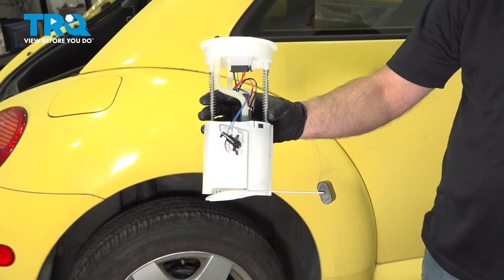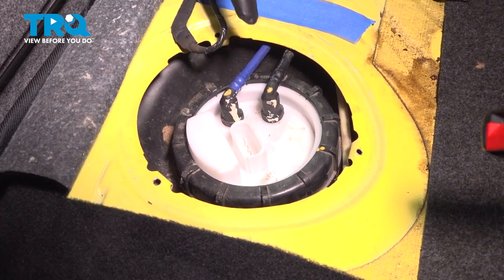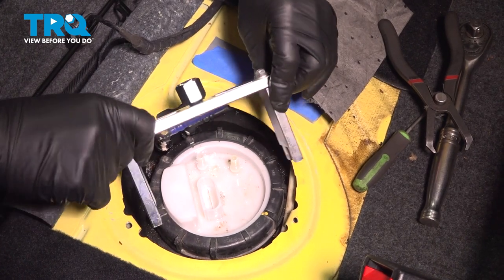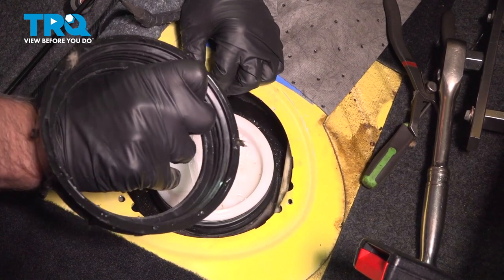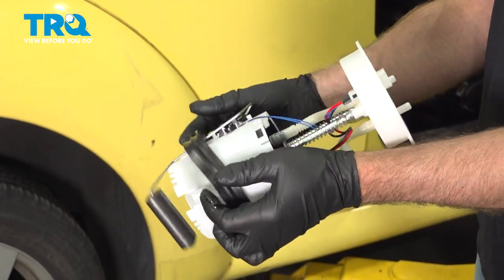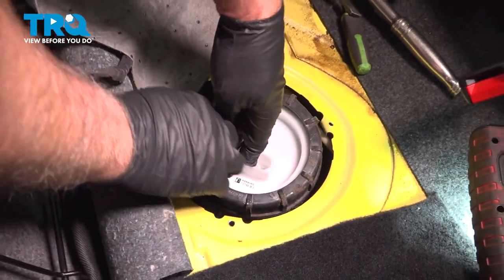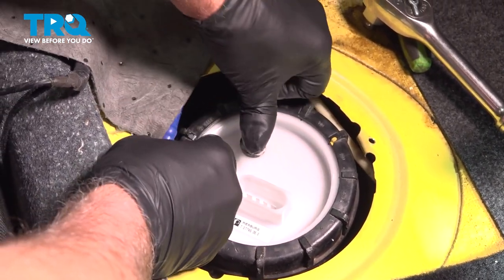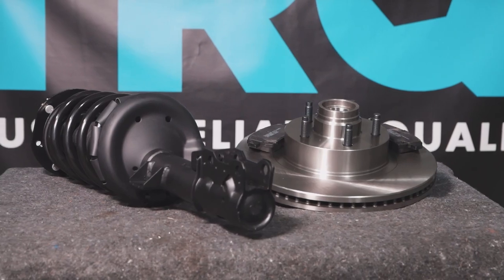How to Replace Fuel Pump Assembly 1998-2010 Volkswagen Beetle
This video shows you how to install a fuel pump assembly on your 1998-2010 Volkswagen Beetle. Combustion engines need three things to operate: fuel, air, and spark. If your fuel pump isn’t delivering the fuel your engine needs, it will run poorly, or not at all. Or, the pump is fine, but your fuel gauge isn’t working. Many modern pumps include an integrated sending unit. Either way, a new engineered to fit fuel pump for TRQ is just what you need.

This process should be similar on the following vehicles:
1998 Volkswagen Beetle
1999 Volkswagen Beetle
2000 Volkswagen Beetle
2001 Volkswagen Beetle
2002 Volkswagen Beetle
2003 Volkswagen Beetle
2004 Volkswagen Beetle
2005 Volkswagen Beetle
2006 Volkswagen Beetle
2007 Volkswagen Beetle
2008 Volkswagen Beetle
2009 Volkswagen Beetle
2010 Volkswagen Beetle